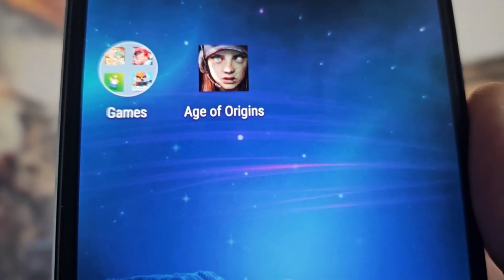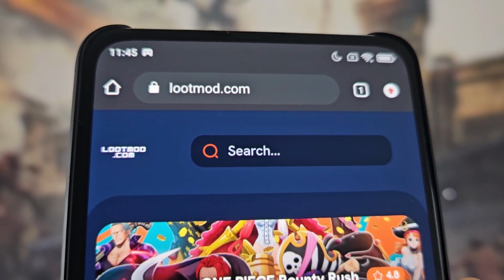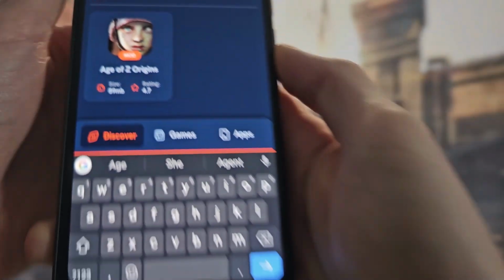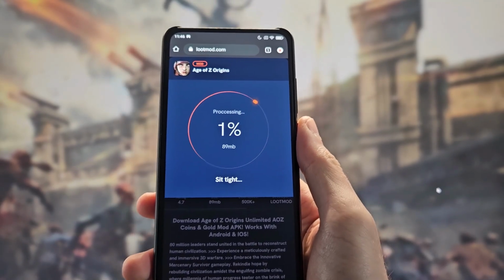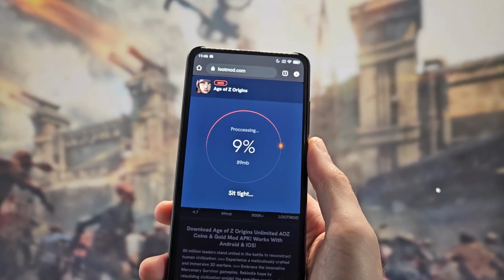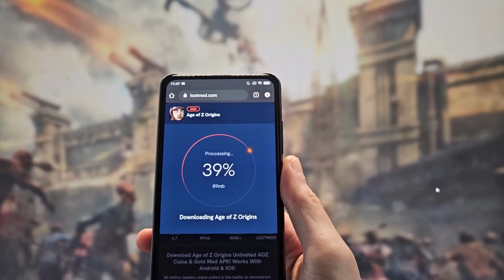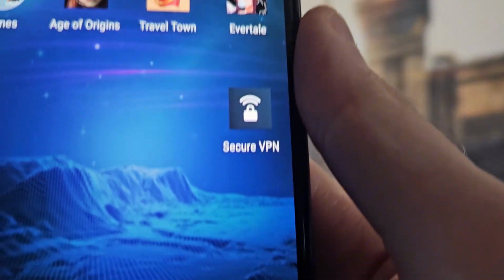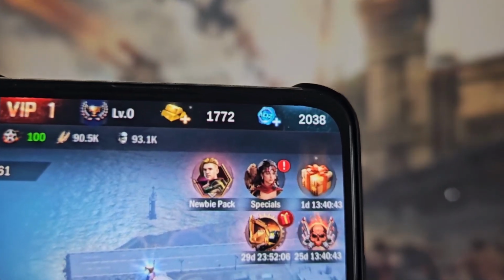Best Age of Z Origins Hack Tutorial - How to Get Unlimited AOZ Coins & Gold with iOS/Android MOD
In this exciting video tutorial, we bring you the best Age of Z Origins Hack method to get unlimited AOZ Coins & Gold for your gaming pleasure. With this exclusive Age of Z Origins MOD APK, you can reach new heights in no time. Prepare yourself for an epic journey the ultimate hack to unlock infinite AOZ Coins & Gold!

With this powerful MOD APK, you'll have limitless access to AOZ Coins & Gold, giving you the edge you need to dominate the game. Say goodbye to limitations and hello to unstoppable success.

So, how does this Age of Z Origins Hack actually work? It's simple! Just follow the easy steps outlined in this video guide. We provide clear instructions and walkthroughs, making it accessible for both seasoned players and newcomers alike.